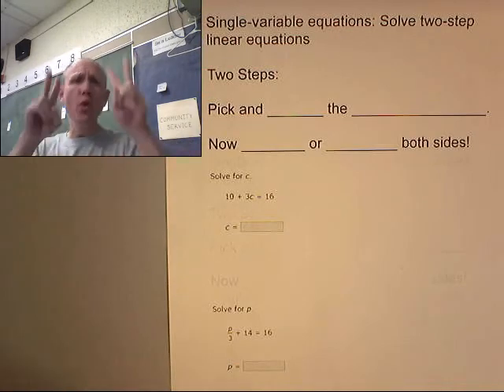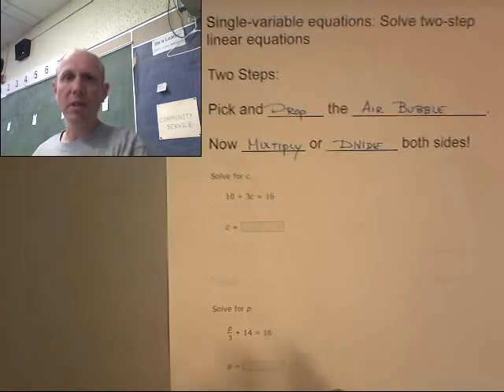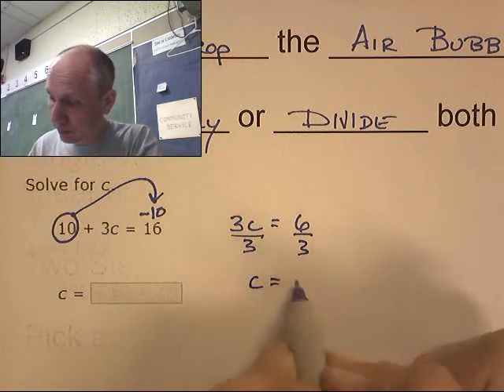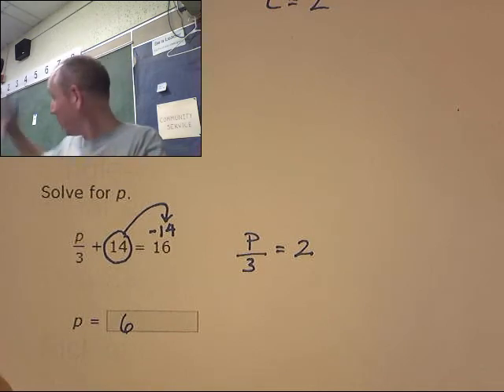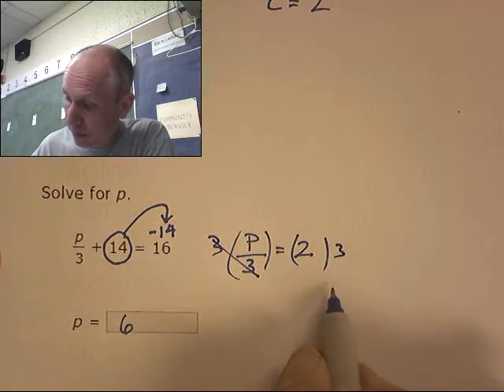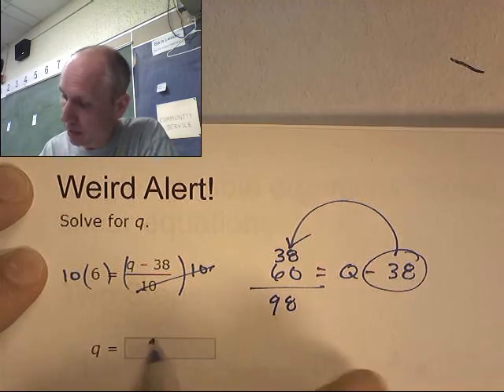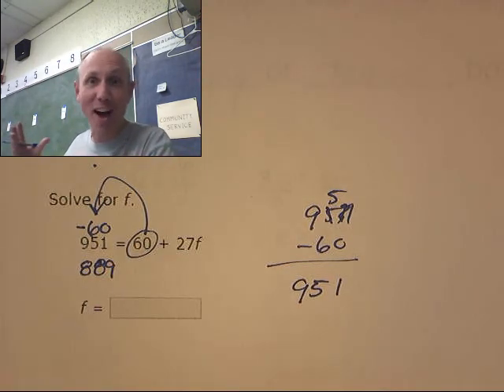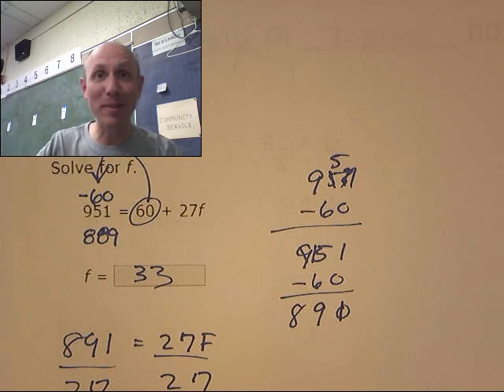BARRE 7th V.4 Single-variable equations Solve two-step linear equations